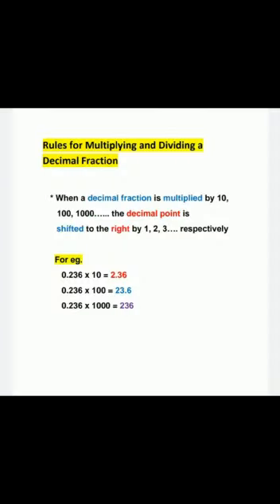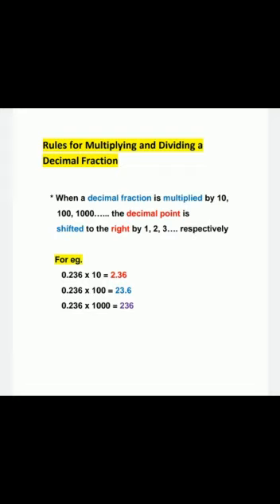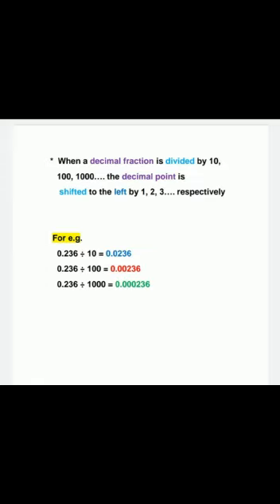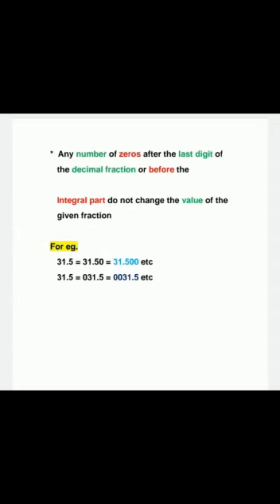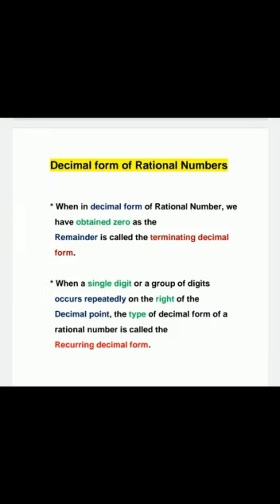STD 8 SUB MATHS TOPIC OPERATIONS ON RATIONAL NUMBERS PART 4 BY MRS KOKILA BHATIA